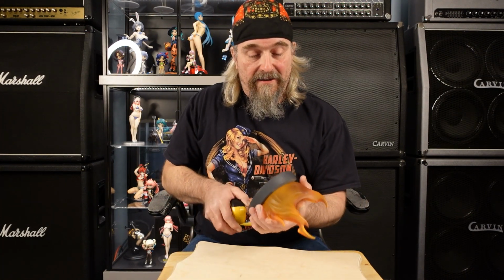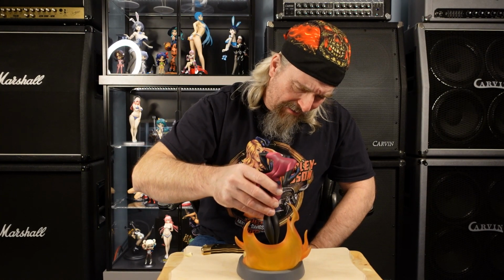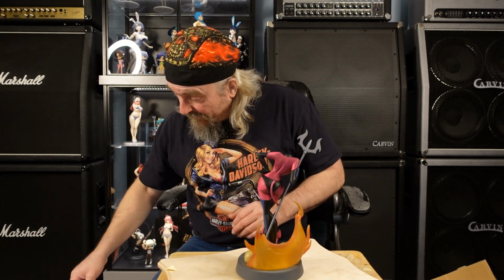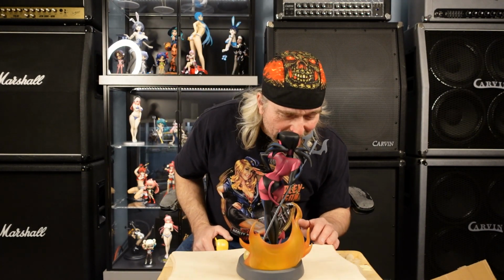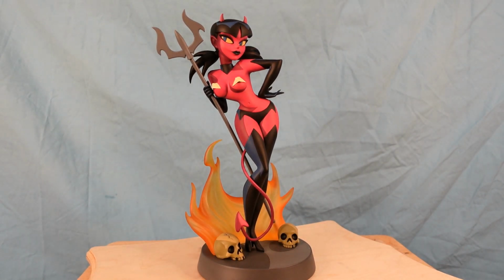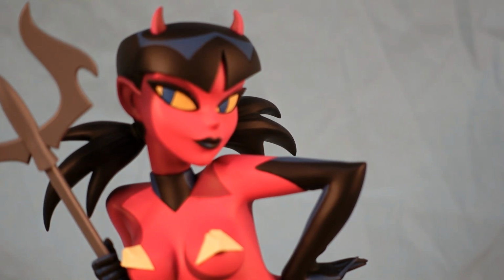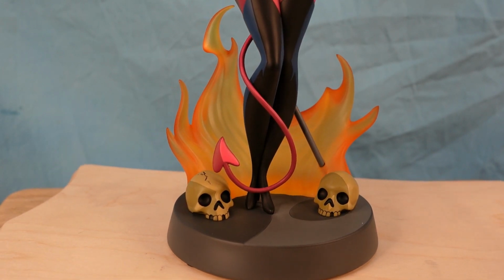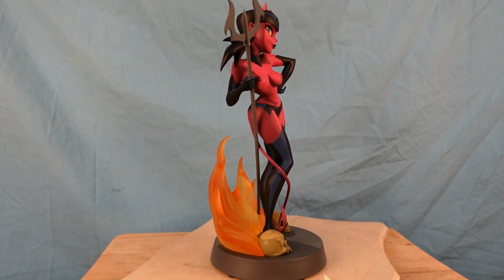Sideshow Devil Girl Statue unboxing & review